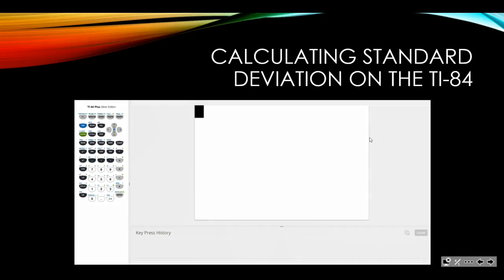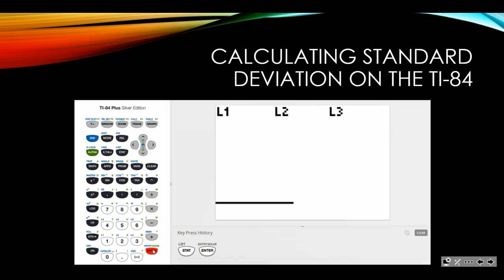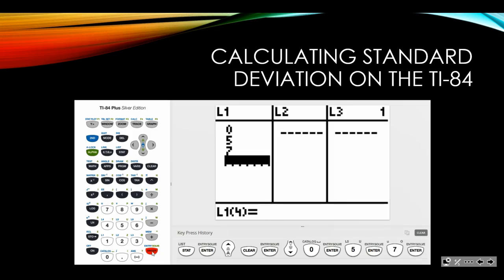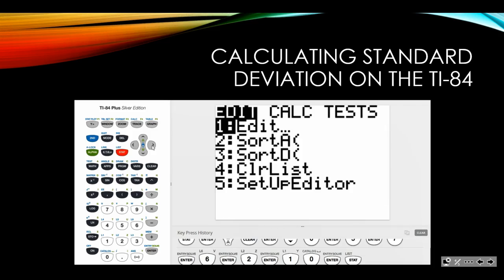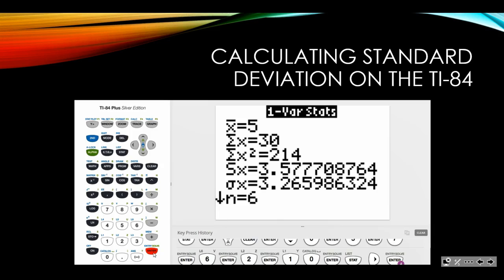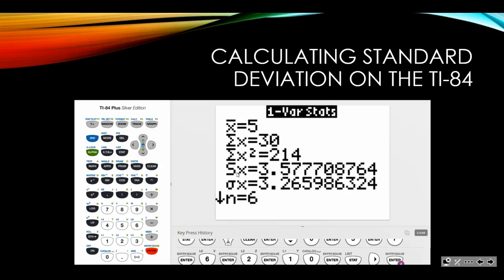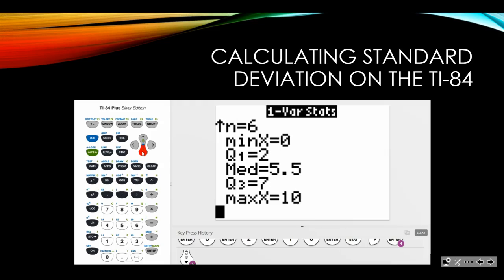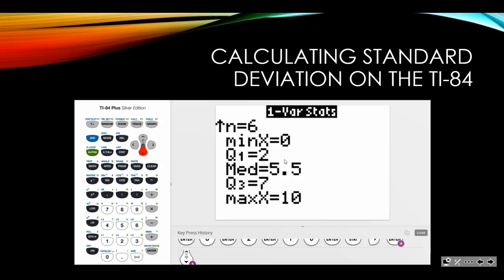TI-84: How to Calculate Mean, Median, and Standard Deviation